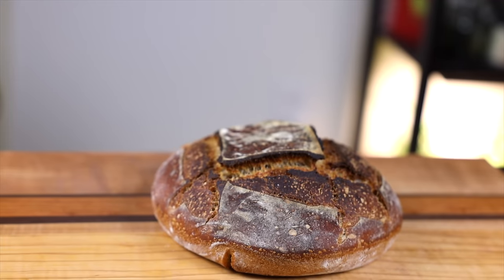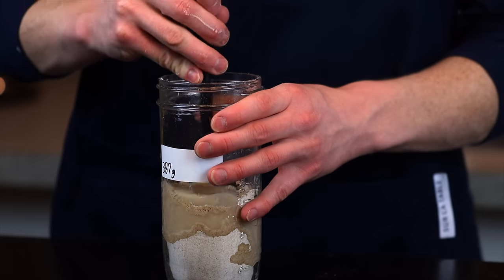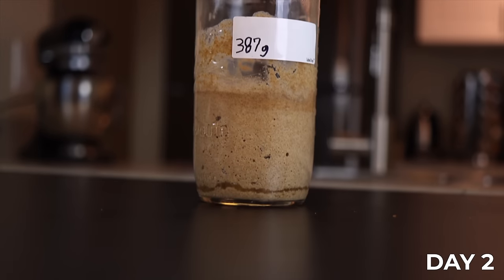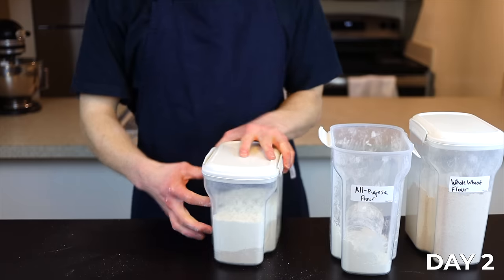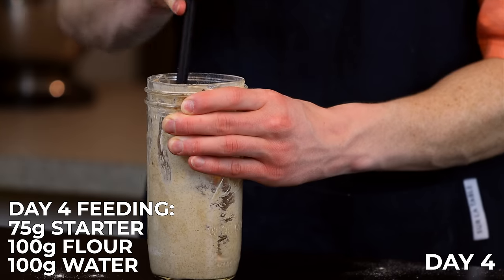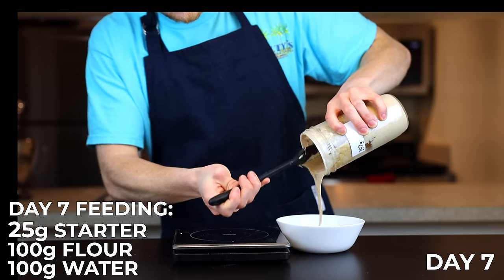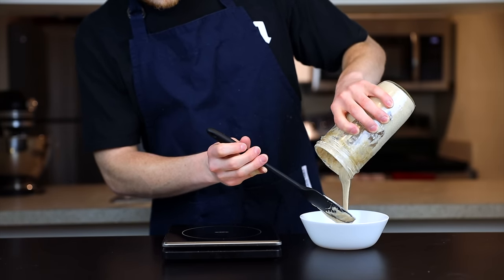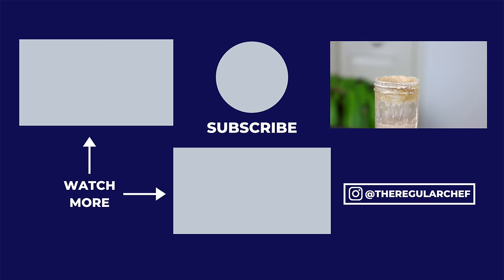HOW TO MAKE AND MAINTAIN A SOURDOUGH STARTER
In this video, I show you how to make and maintain a sourdough starter.  It's the first step in creating beautiful, delicious loaves of bread with 3 of the most simple ingredients possible.

OXO Digital Scale
Di Oro Rubber Jar Spatula
24oz Wide-Mouth Ball Jars
Dough Whisk
OXO Mixing Bowls
Cambro CamSquare Container
Flexible Bench Scraper
OXO Stainless Steel Bench Scraper
Oval Bannetons
Round Bannetons
Bread Lame
Lodge Dutch Oven Combo Cooker
Oven Mitts
Checkered Chef Cooling Racks
OXO Cutting Board
Mercer Culinary 10-Inch Bread Knife

RECOMMENDED SOURDOUGH BOOKS
Tartine Bread
Flour Water Salt Yeast

Salt Fat Acid Heat
The Food Lab
The Noma Guide to Fermentation
The Bread Baker's Apprentice